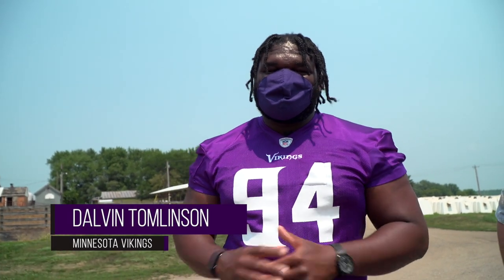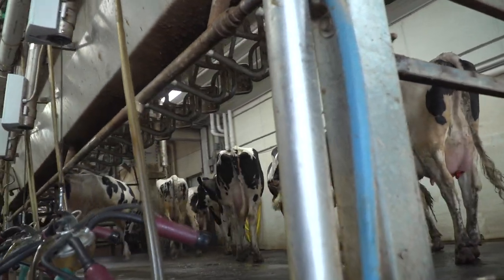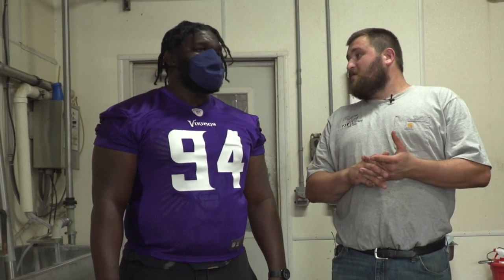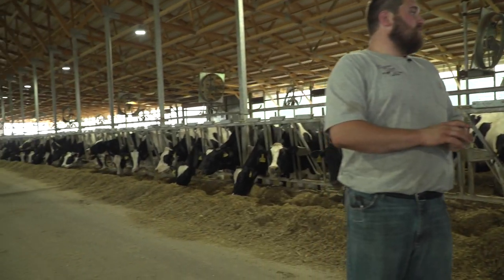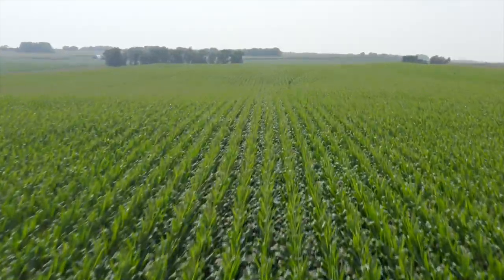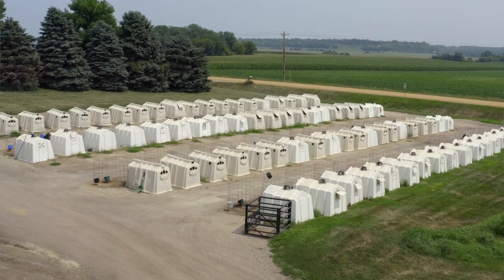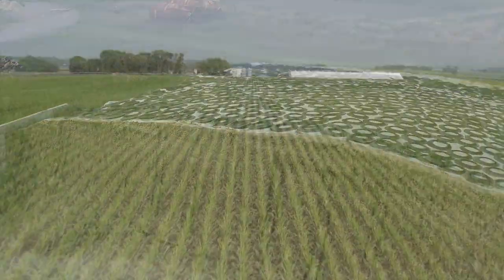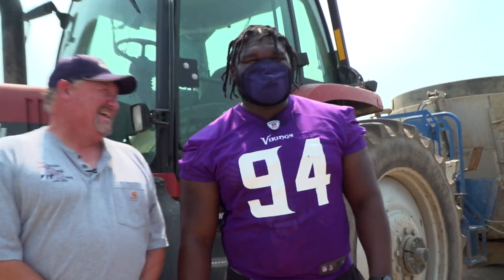Minnesota Vikings Dalvin Tomlinson Tours a Dairy Farm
Follow along as David Tomlinson from the Minnesota Vikings gets to experience a working dairy farm with an exclusive tour from Farmer Tyler.